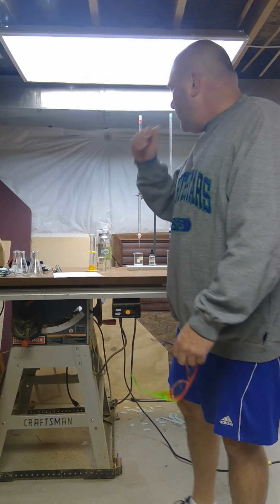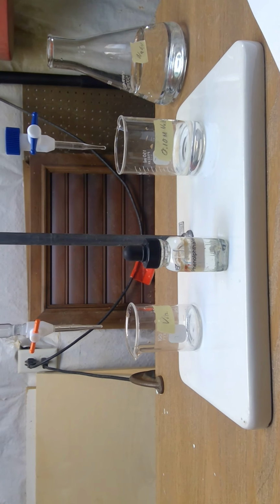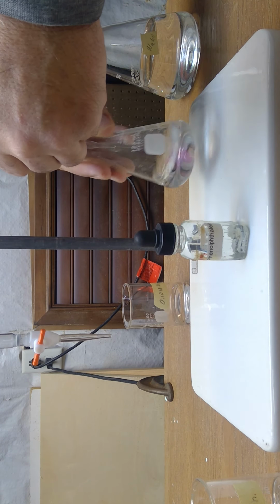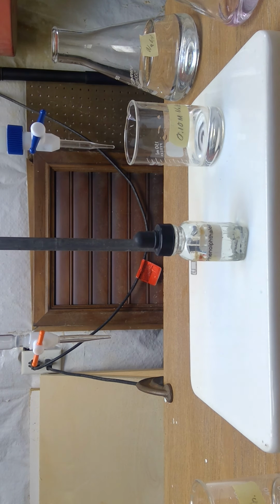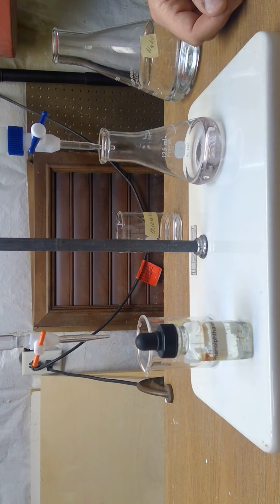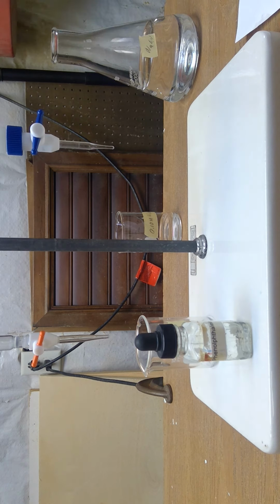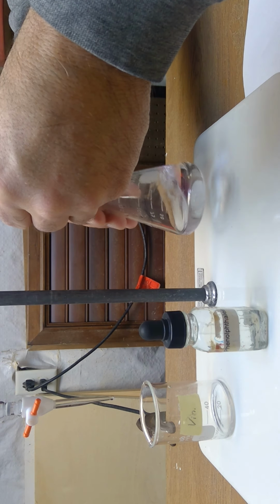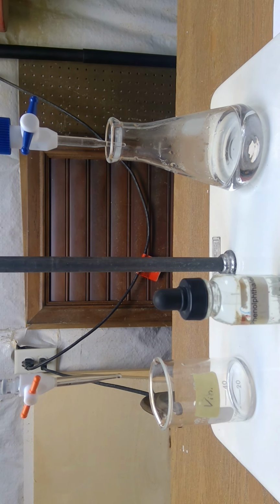SUPA Vinegar Titration Lab